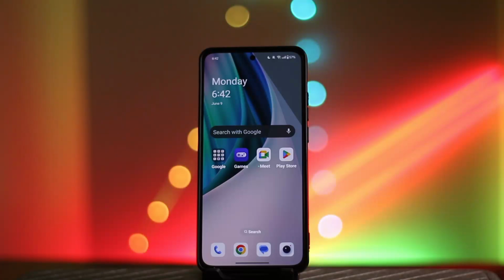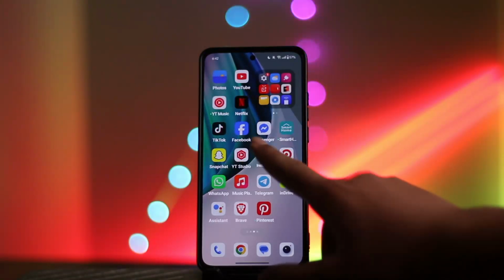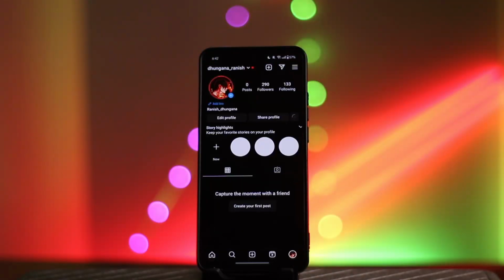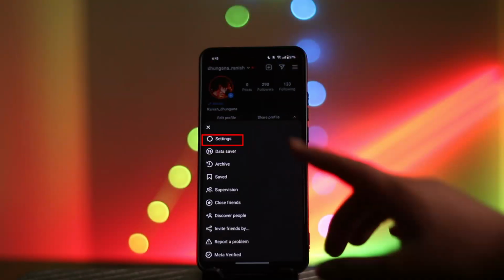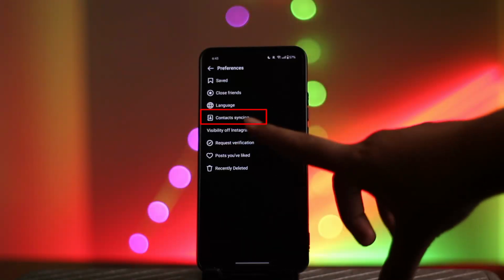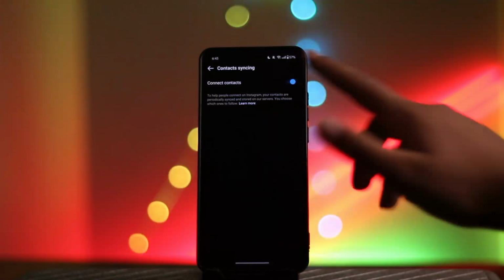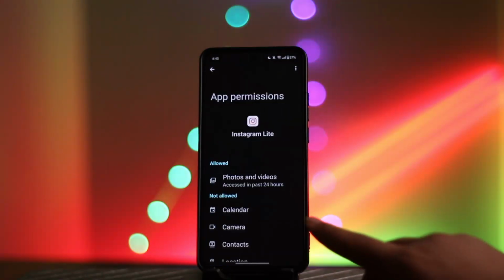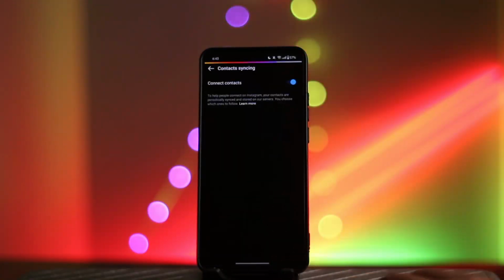How To Connect Contacts On Instagram Lite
Hey guys, welcome back to the channel! Today, I’m going to show you how to connect your contacts on your Instagram Lite account. Let’s get started.

First, launch the Instagram Lite app on your device.

Next, tap your profile picture at the bottom right corner of your screen. This will take you to your profile page.

Now, tap the three-bar menu icon at the top right corner.

From the menu, open Settings.

In Settings, go to Preferences.

Here, you’ll find the option called Contact Syncing.

Tap on Connect Contacts and toggle it on.

Instagram Lite will then ask for permission to access your contacts. Go to your device settings and allow Instagram Lite to access your contacts.

Once you’ve allowed access, your contacts will be connected to your Instagram Lite account.

And that’s it! This is how you connect contacts on Instagram Lite.